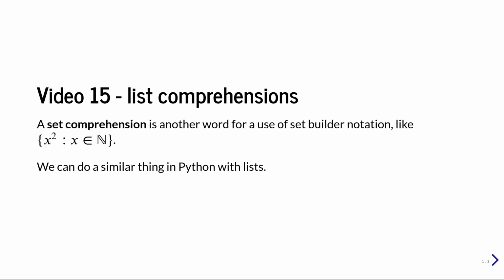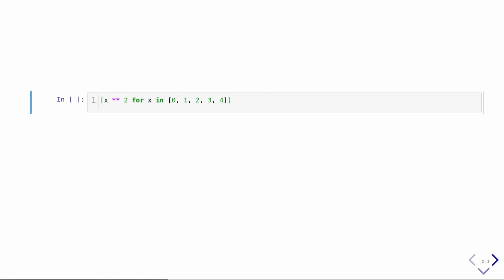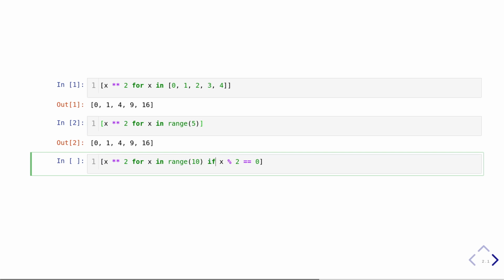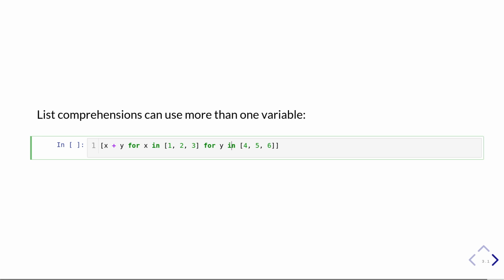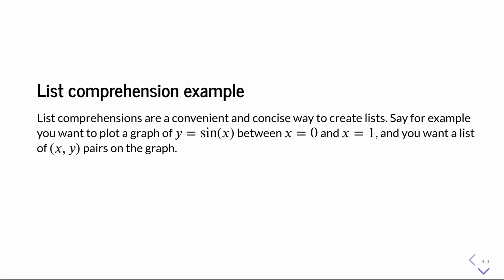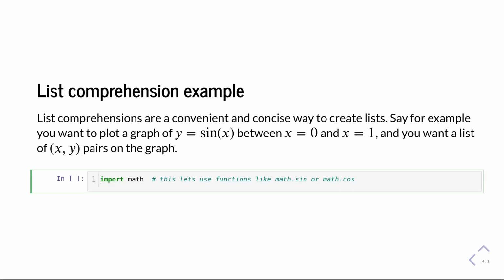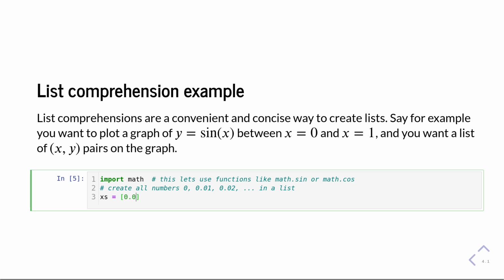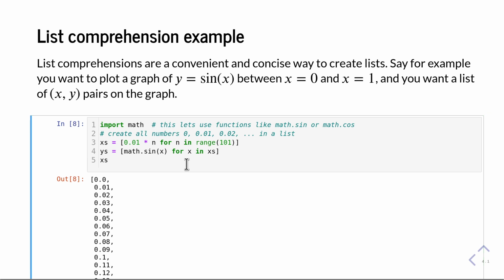15. List comprehensions